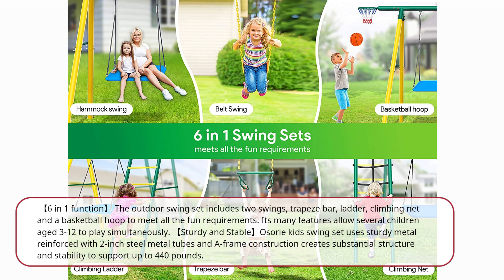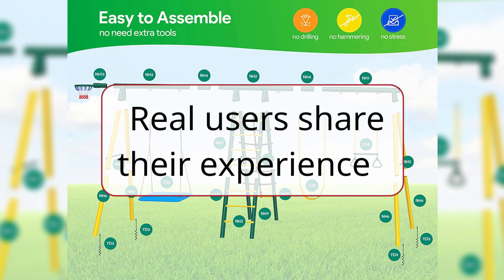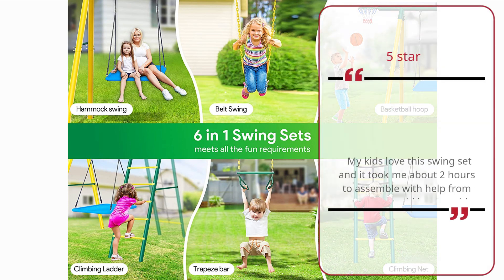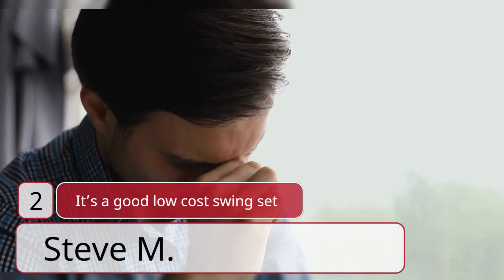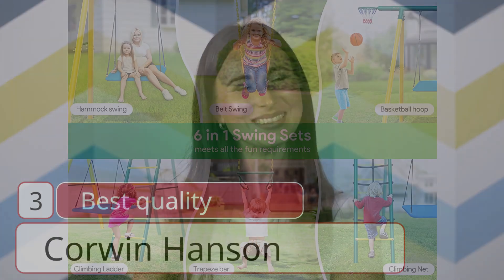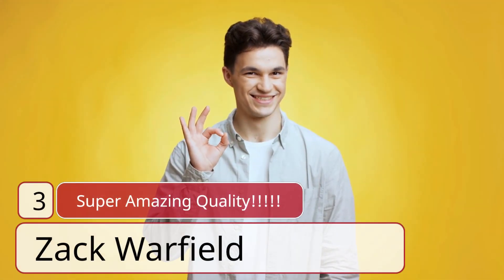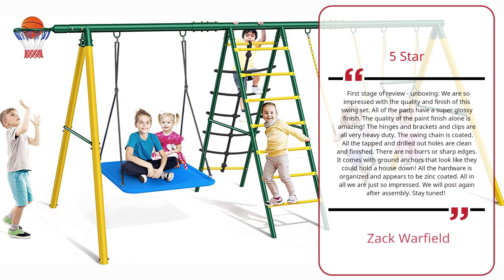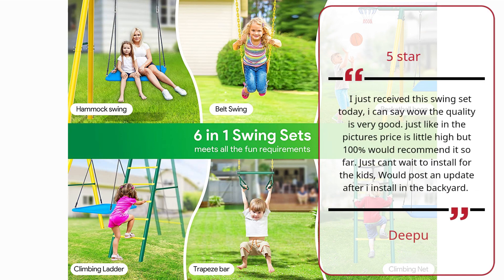Swing Sets for Backyard, Osoeri 6 in 1 Swing Set, 440 lbs Heavy Duty Metal Swing Sets for Backyard w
【6 in 1 function】 The outdoor swing set includes two swings, trapeze bar, ladder, climbing net and a basketball hoop to meet all the fun requirements. Its many features allow several children aged 3-12 to play simultaneously.
    【Sturdy and Stable】Osorie kids swing set uses sturdy metal reinforced with 2-inch steel metal tubes and A-frame construction creates substantial structure and stability to support up to 440 pounds.
    【Upgraded Accessories】Galvanized hardware prevents rusting, while a thickened climbing rope, soft sponge frame, and sturdy textile fabric ensure children's comfort and safety during playtime.
    【Safe and Durable】Soft rubber grips on the swing chains prevent little fingers from getting pinched. Additionally, the playground sets for has a powder-coated paint finish and rust-resistant hardware, ensuring extra durability and giving your kids a lifetime of fun.
    【Easy to Assemble】All parts are labeled and pre-drilled, with backup screws included. This outdoor playset is designed to make assembly fast and effortless. Durable injection-molded support bases with anchors create a solid footing without the need for cement.
【24/7 Customer Service】Osoeri offers a 2-year warranty. Your satisfaction is our top priority!